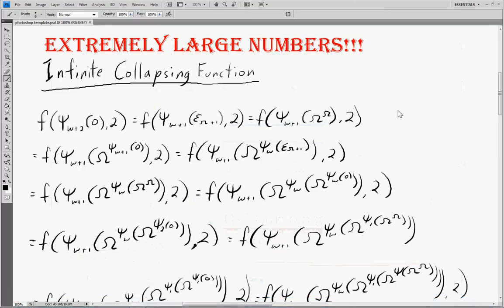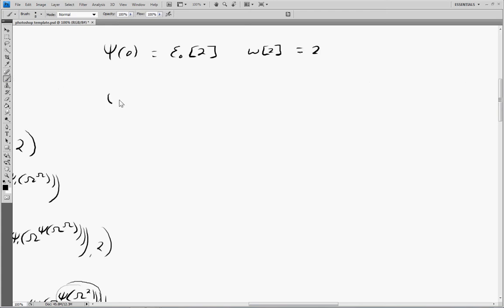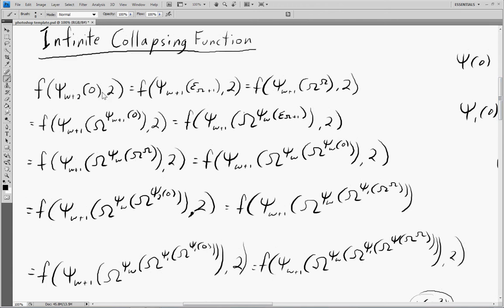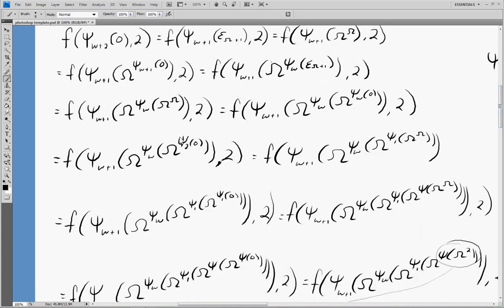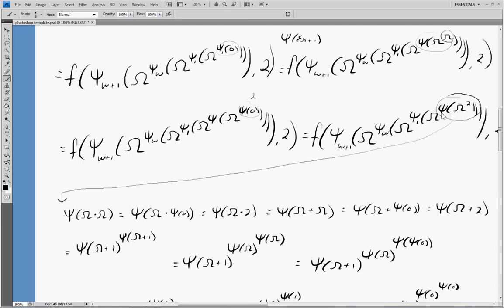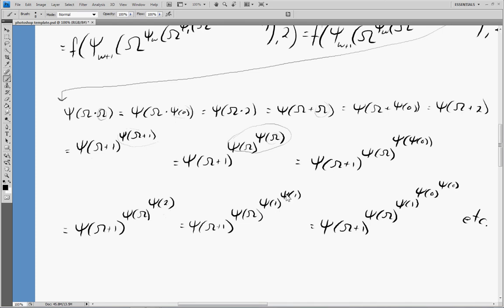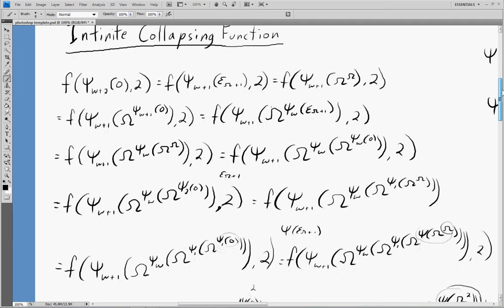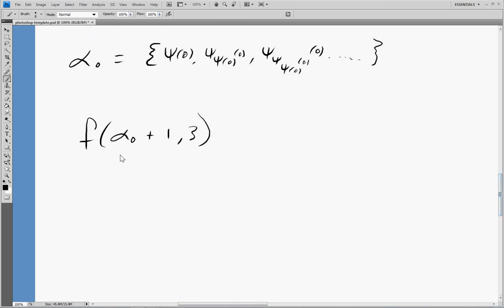Extremely Large Numbers 24 - Infinite Collapsing Functions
One final in depth example